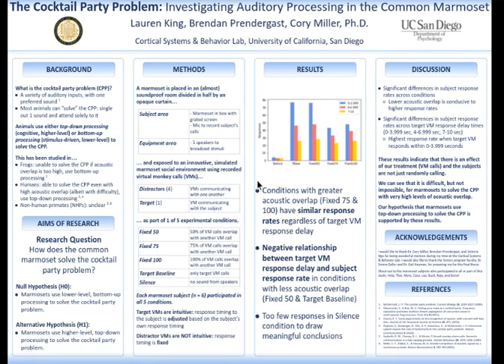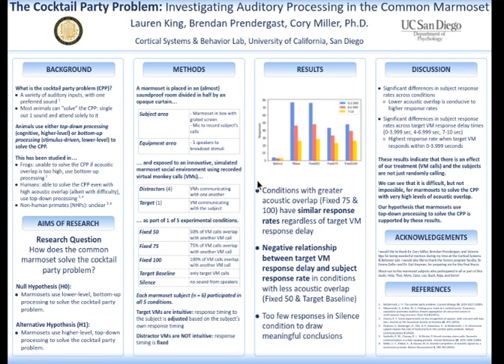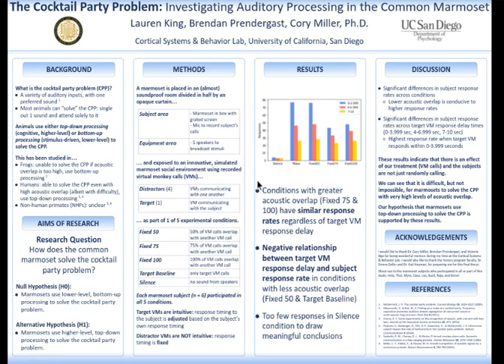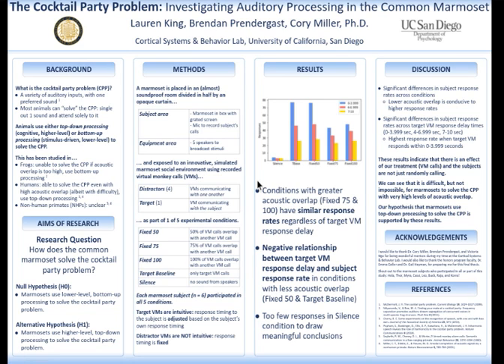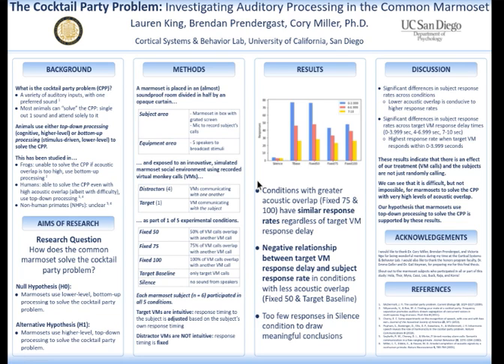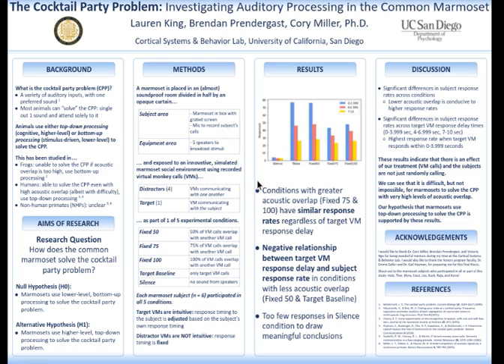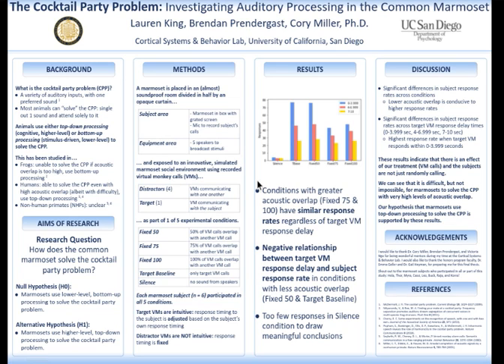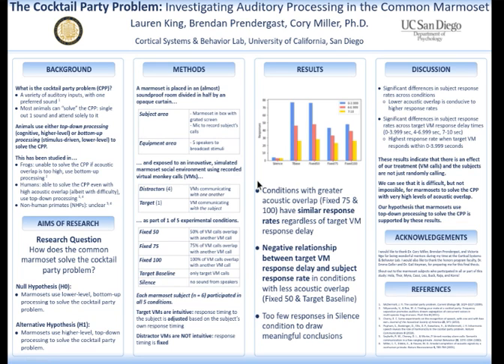Lauren King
Lauren King honors poster 2022